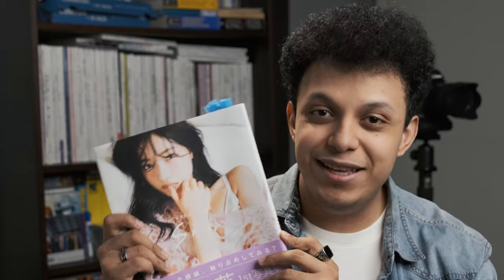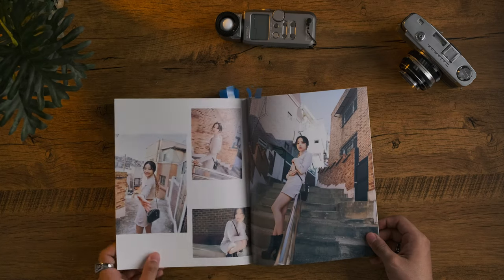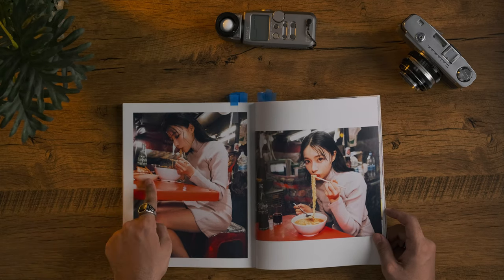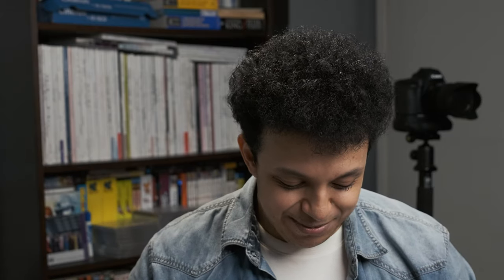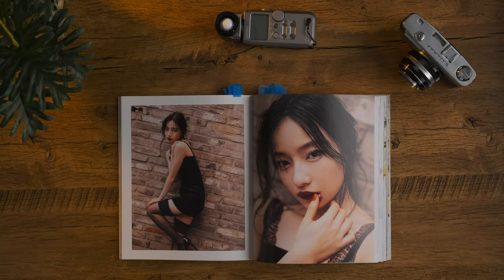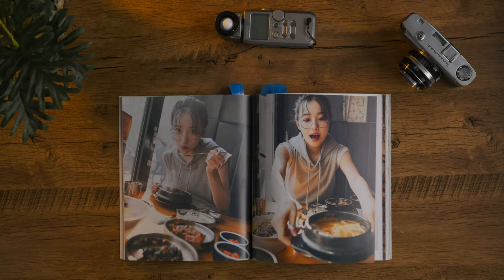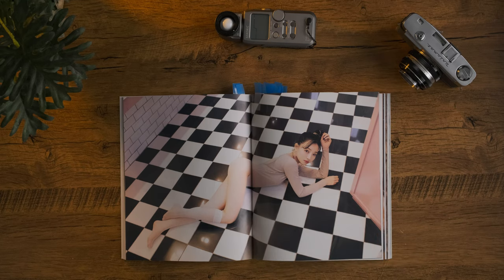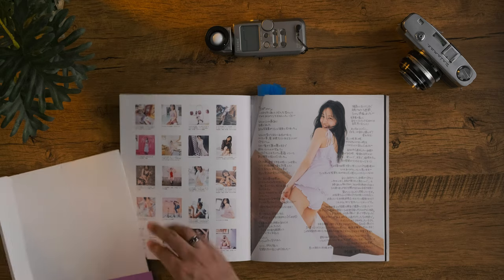Murase Sae 1st Photobook S ga Ii - Photographer's Critique 村瀬紗英1st写真集「Sがいい」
The NMB48 member Murase Sae, 村瀬紗英, is no stranger to standing in front of the camera. From being a model, actress, idol, and producer of her own fashion brand Saepii, as her fans call her, she does it all. I take a look at her 1st photobook under the title S ga Ii, Sがいい. I take a look at the photobook in the eyes of a photographer and call out any bad and good things that the photobook accomplishes. In the end, I give my suggestion to who should pick up this photobook.

Pick up your own copy:

Google Translate:
NMB48メンバー村瀬紗英は、カメラの前に立っていることに不慣れな人でありません。
彼女自身のファッション・ブランドさえぴぃのモデル、女優、アイドルと製作者であることから、ファンが彼女に電話をして、彼女は全てやります。
私は、タイトルSがいいの下で、彼女の1冊目のフォト本に目を通します。
私はカメラマンの目で写真集に目を通して、写真集が達成するどんな悪くて良いものでも大声で呼びます。
結局は、私は、この写真集を受け取らなければならない提案をします。